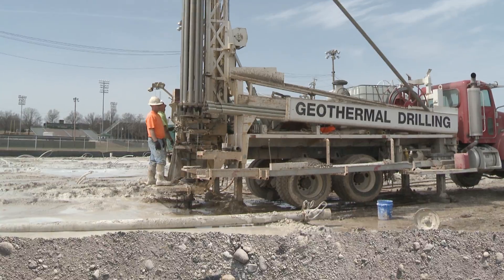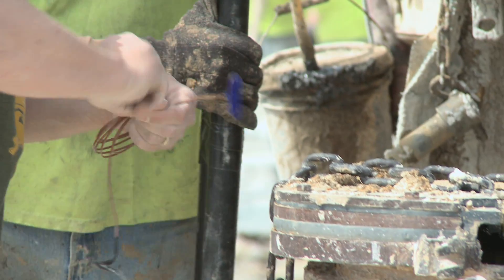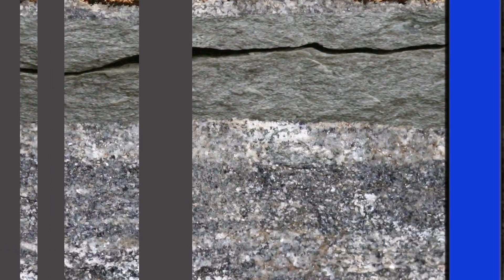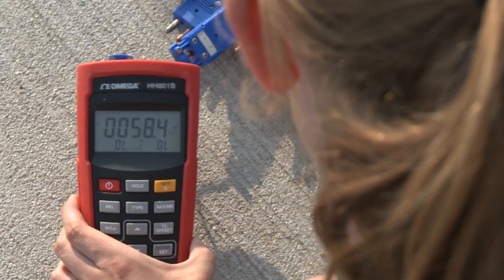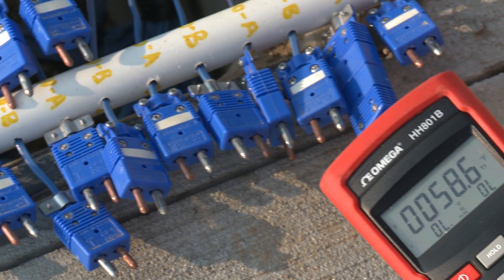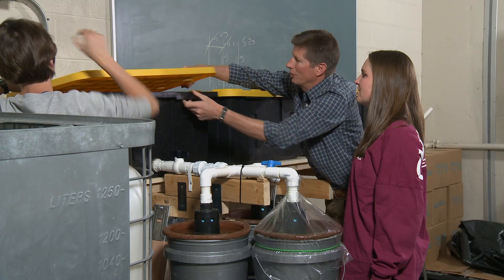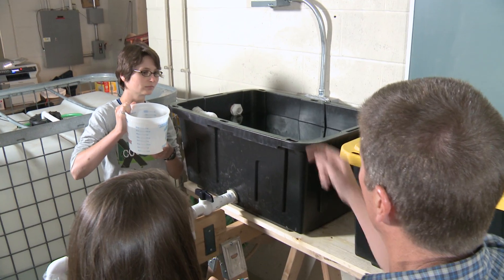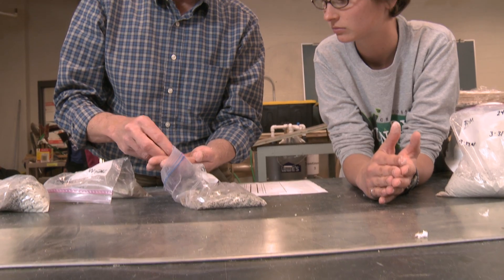Researching Missouri S&T’s geothermal energy system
During Missouri S&T's transition to a modern geothermal energy system, the school’s geological engineering program set aside one of the hundreds of wells drilled for the project for a special purpose. Researchers instrumented that well with temperature sensors to study the potential effects a geothermal system could have on temperatures deep underground.  For more information about Missouri University of Science and Technology,